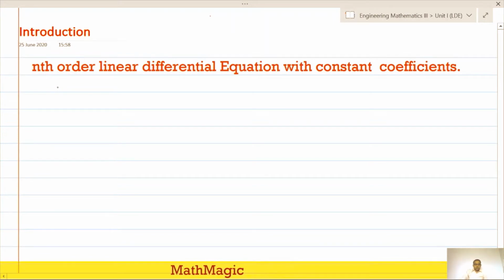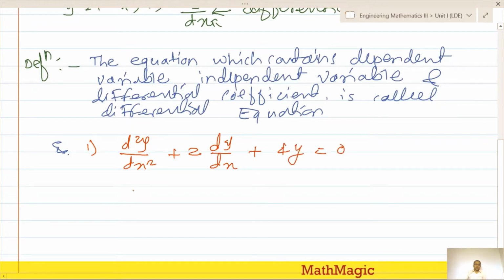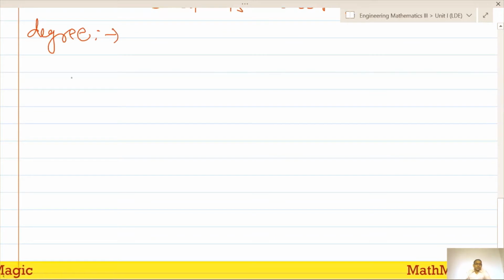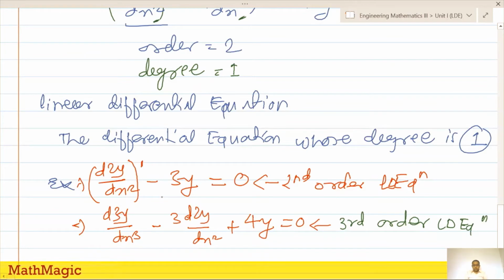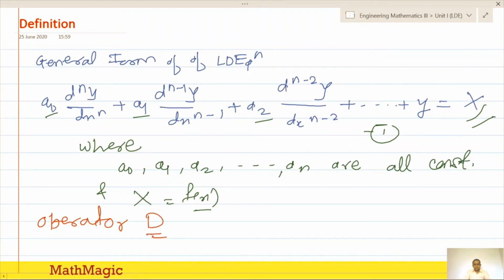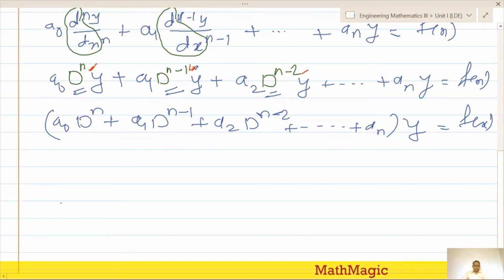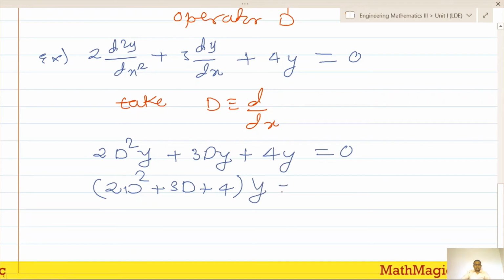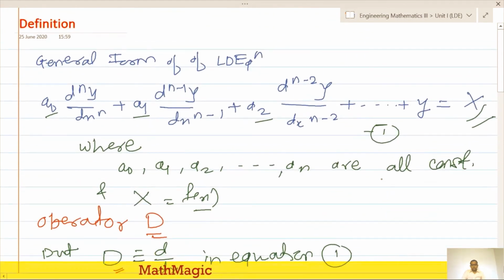nth order LDEq (Lecture 1)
nth order Linear differential Equation with constant coefficients
Introduction
General form of LDE
Operator D